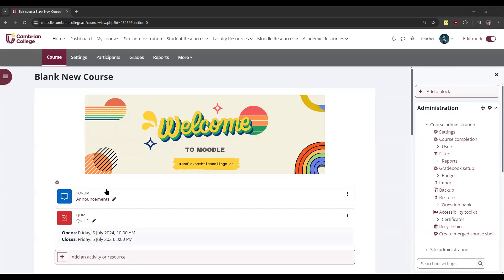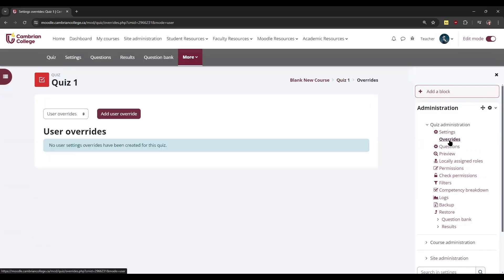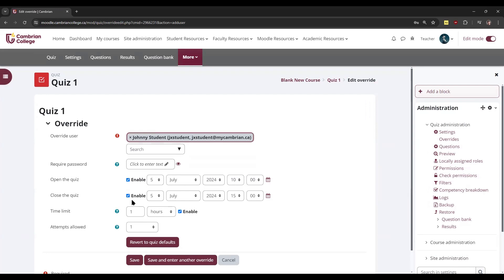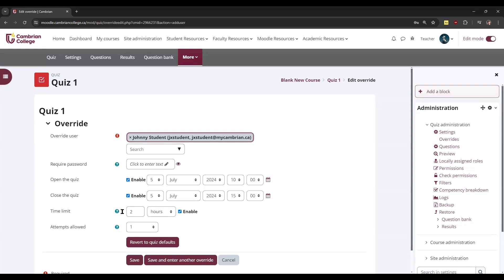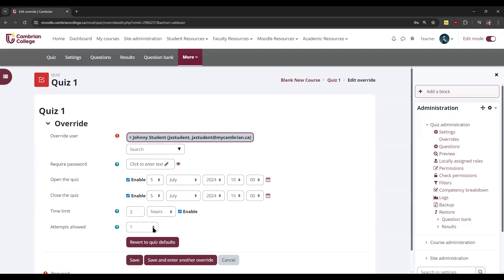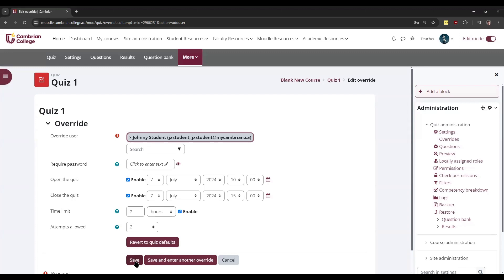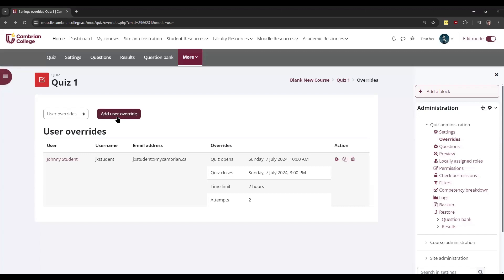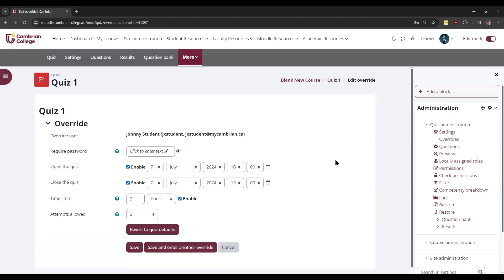Accommodations (User Overrides) in Moodle Quizzes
A User Override allows you to adjust the timing of a Moodle Quiz or Assignment for a specific student. This video outlines the steps involved in setting up user overrides in Moodle.

User Overrides are useful for students that require additional time on a Moodle quiz, or those who need to write a quiz on a different date. User Overrides can be added for Moodle Quizzes and Assignments. They allow you to adjust the date/time for one or more student(s) without changing the quiz settings for everyone.

Introduction 00:00
Locating the User Overrides Menu 0:31
Adding a User Override 0:47
Editing an Existing User Override 1:55